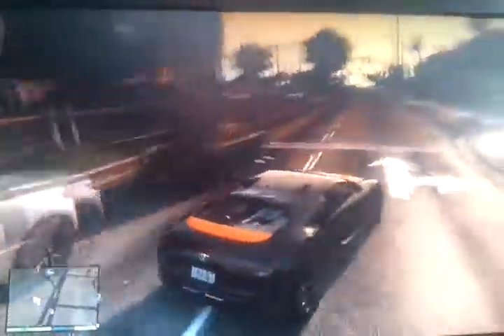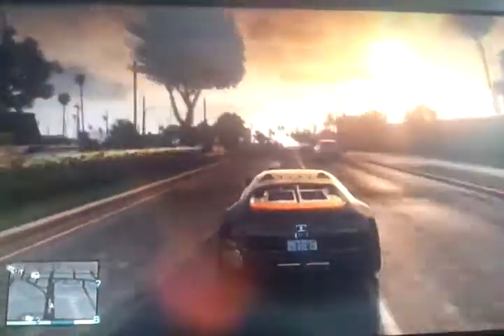Bugatti veyron in gta V secret cars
It is an amazing car so strong so fast i liked it